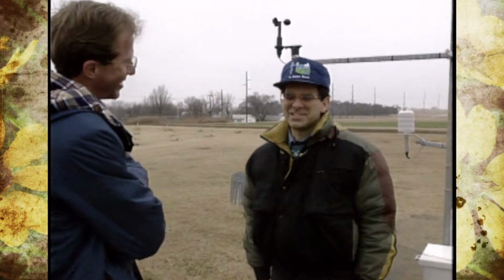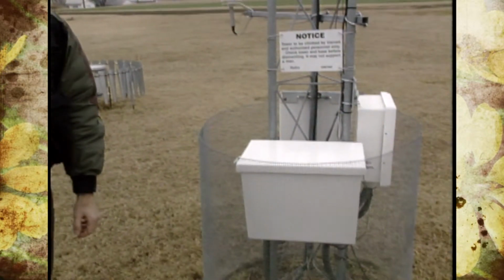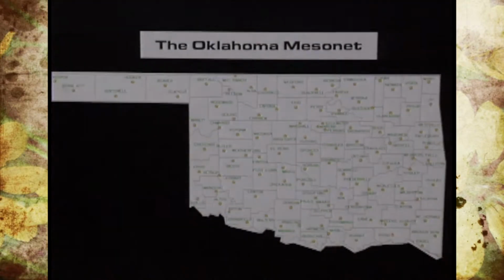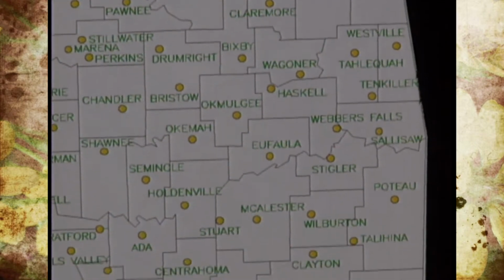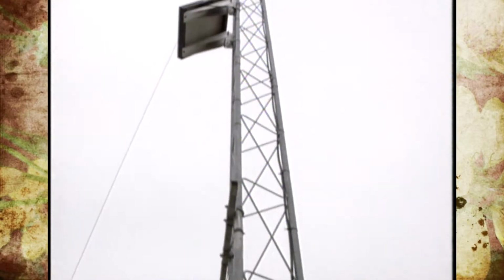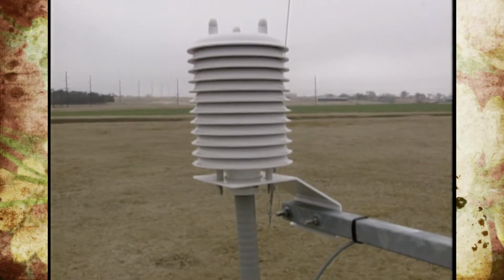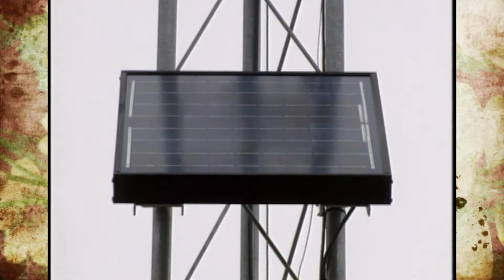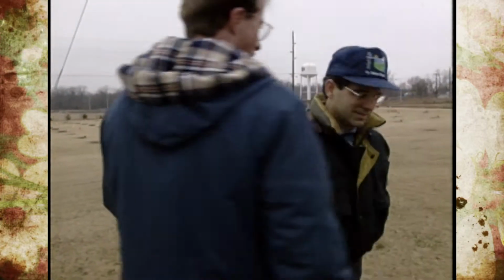Oklahoma Mesonet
3/5/94-Host Steve Dobbs is joined by OSU agricultural meterologist J.D. Carlson to learn about the automated weather station network, Mesonet.